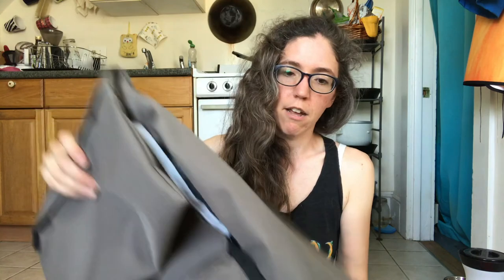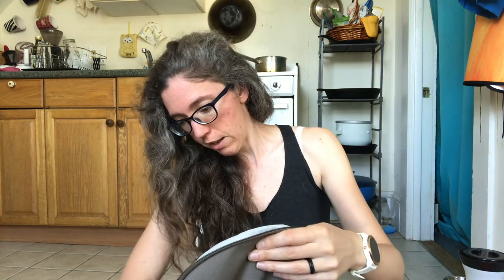Decluttering My Commuter Bag After TWO YEARS of Not Using It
In this video I declutter my commuter bag that i used to use 5 days a week on public transit after 2 years of not using it. I got sent to work from home in March of 2020, and it's just been sitting in my hot spot since.

If you like this mini declutter, you should also check out Decluttering One Drawer - Sentimental and Technology

$20 off each of your first four orders with Imperfect Foods